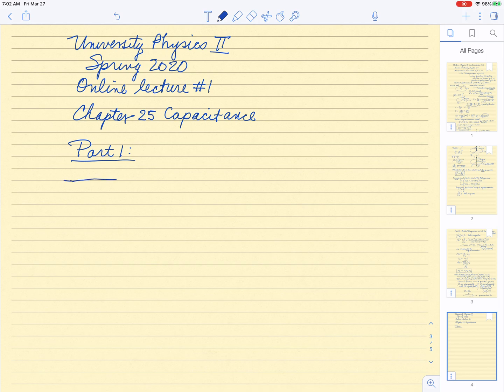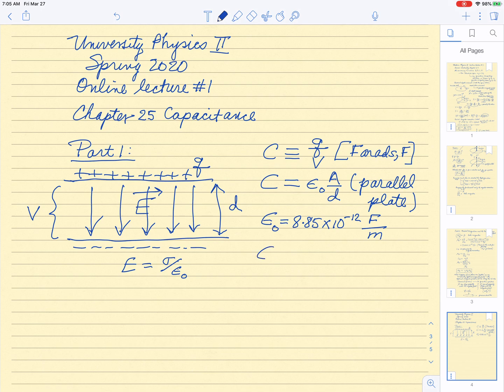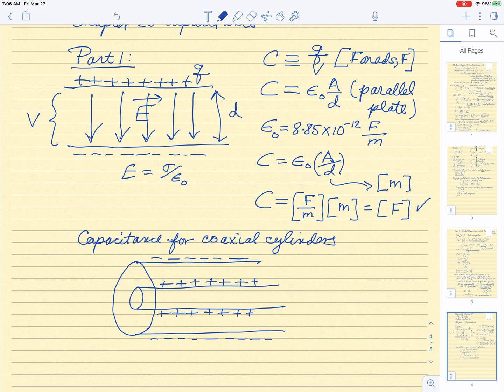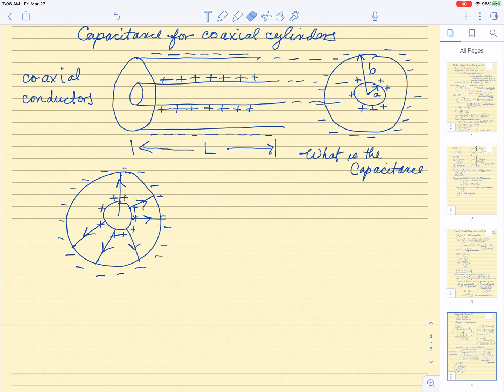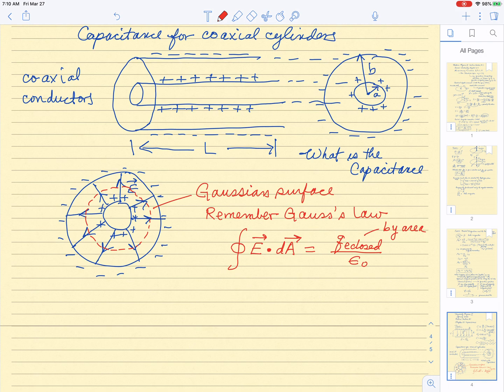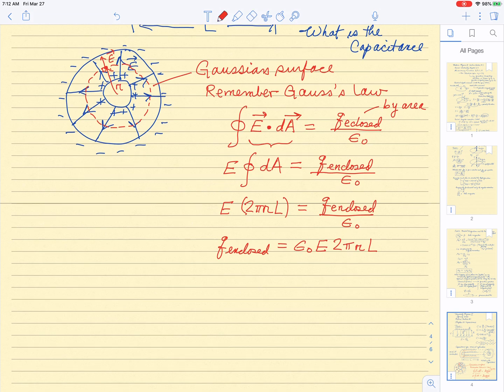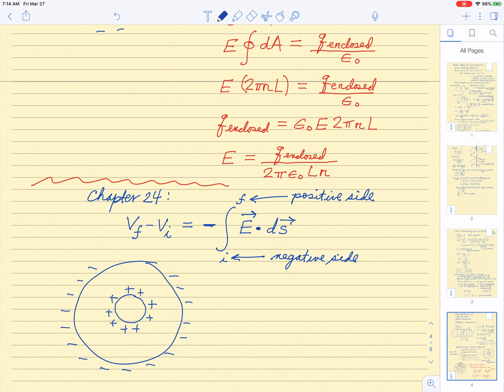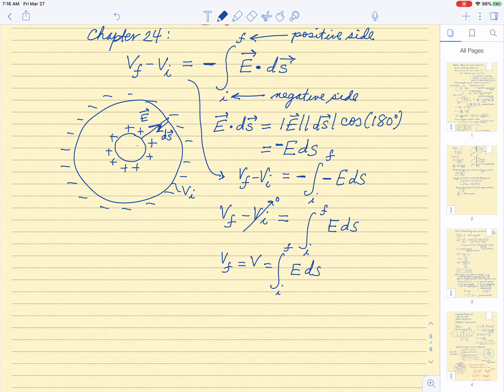UnivPhysII Chapter 25 Part 1